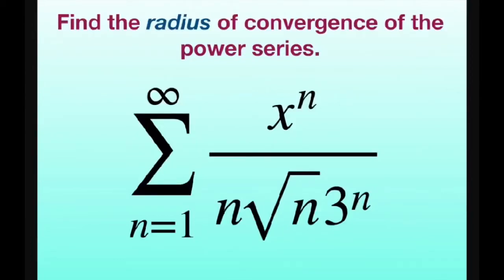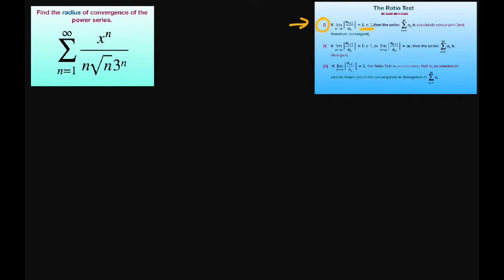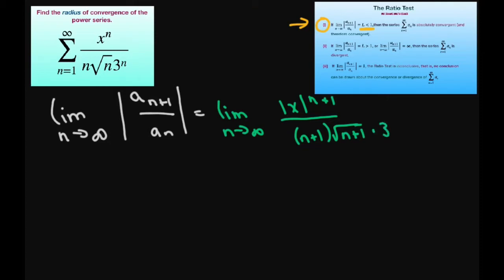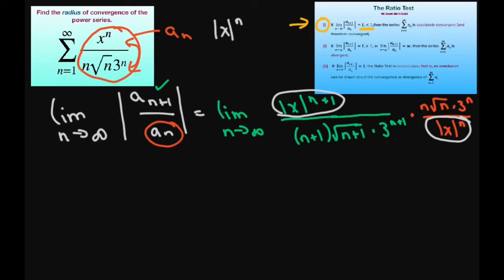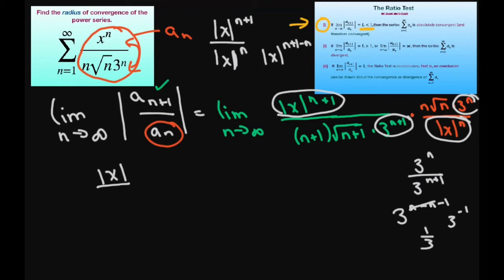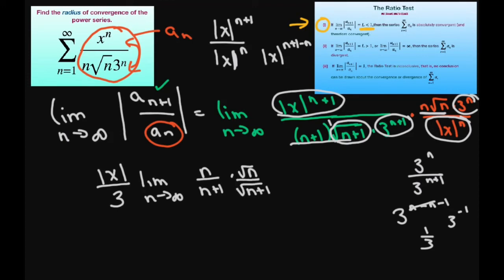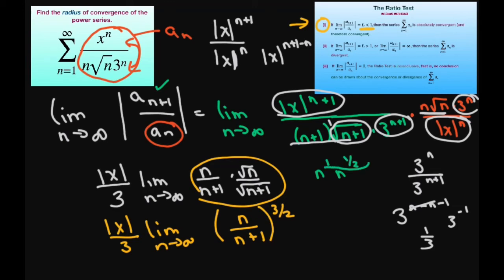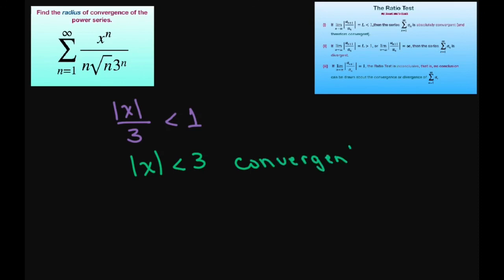Find the radius of convergence of the power series x^n/(n sqrt(n) 3^n). Ratio Test